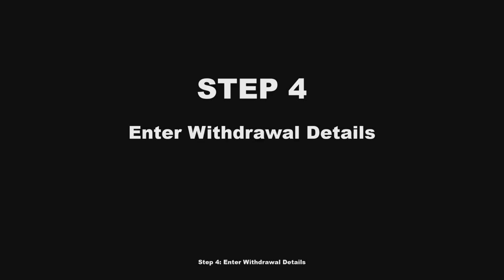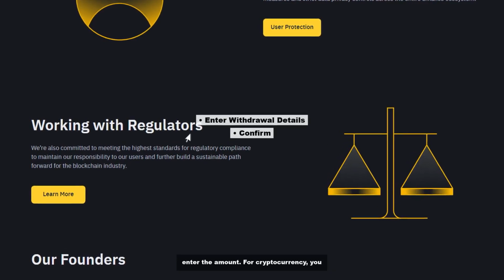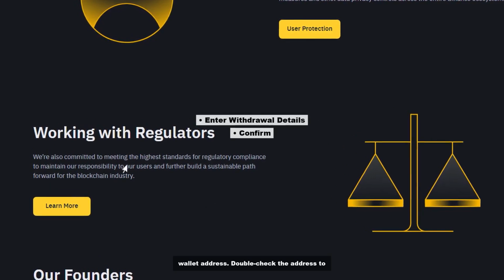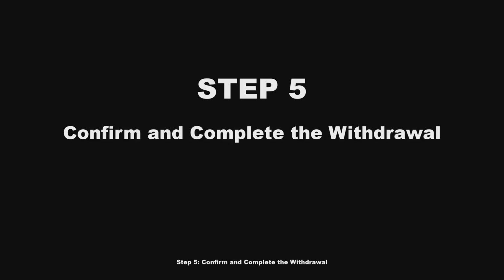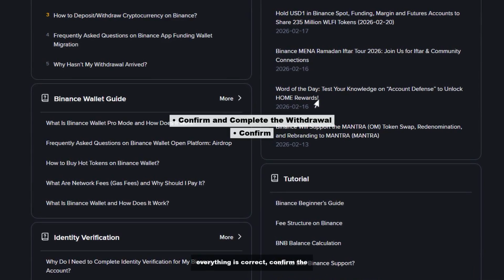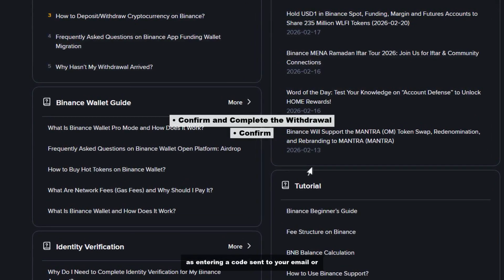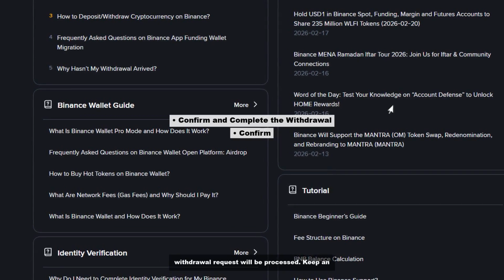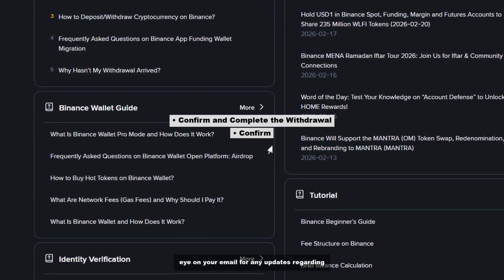How To Withdraw Money From Binance After Account Review 2026 (EASY GUIDE)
In this video, we will show you how to withdraw money from Binance after your account review in 2026. This easy guide covers all the steps you need to take to ensure a smooth withdrawal process.